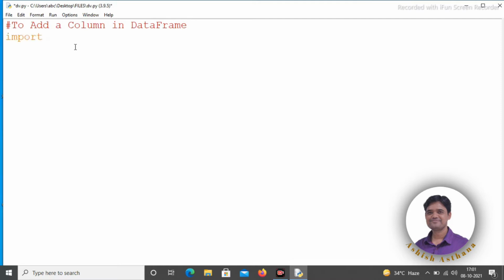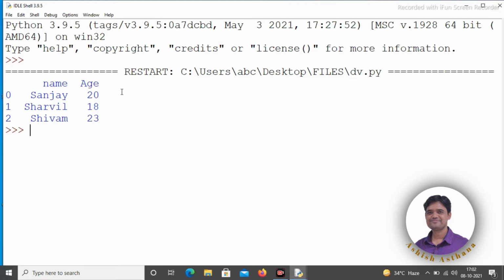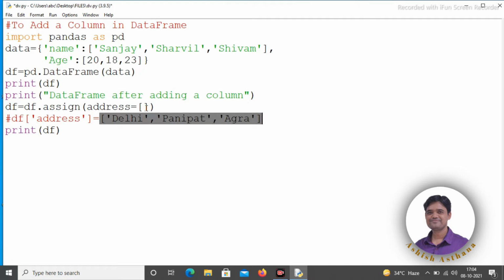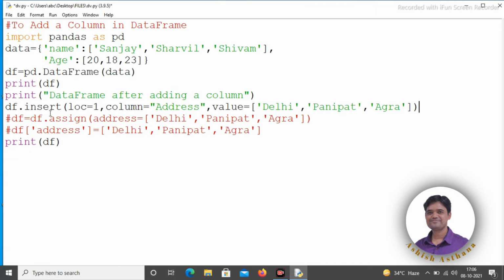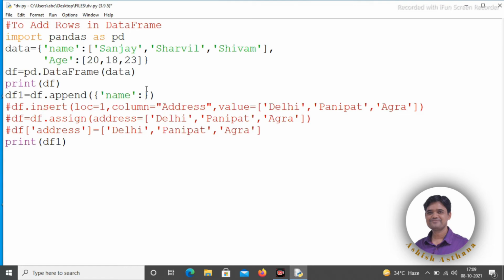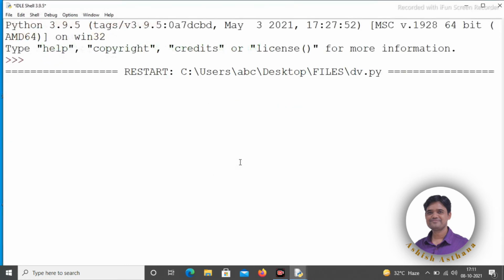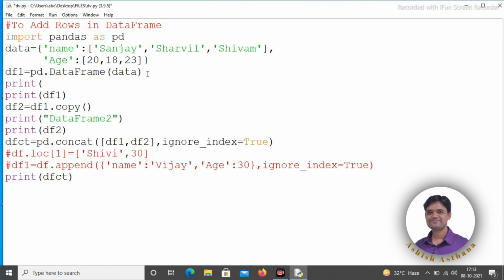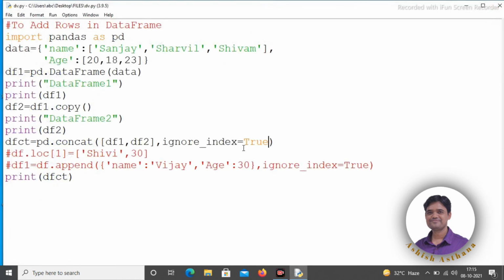Lecture 37: Pandas DataFrame | How to Add Columns | Rows? || by Ashish Asthana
apply ignore_index = True option with the above concate() function. Otherwise, it will create a column indexed as (0, 1, 2, 3,…….) instead of its original indexes